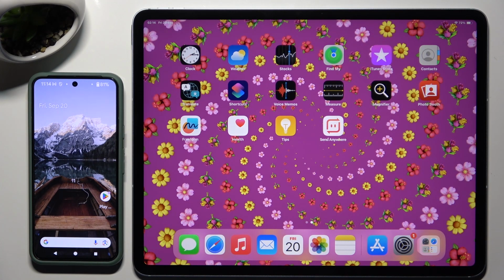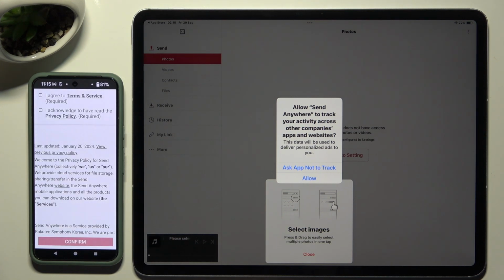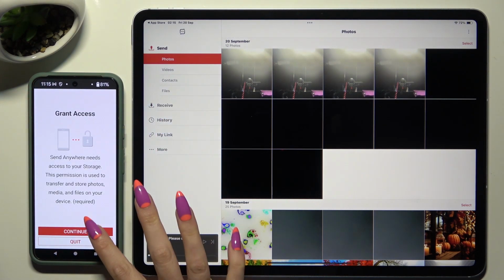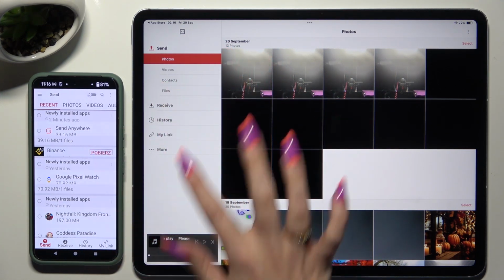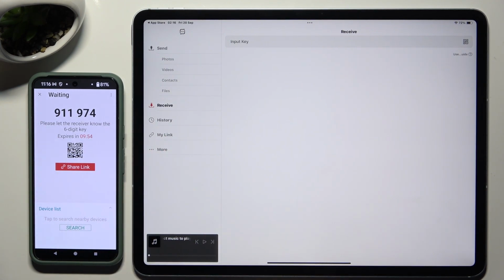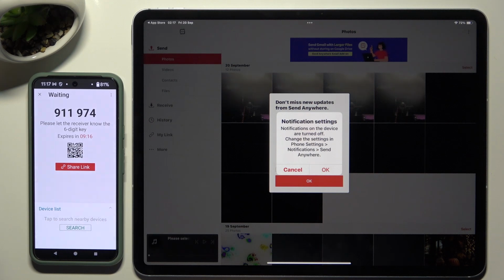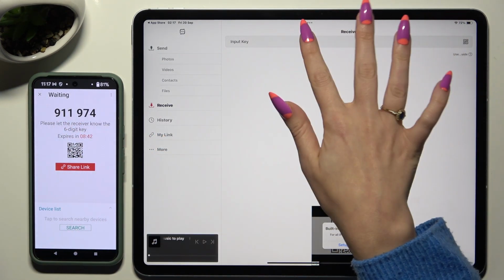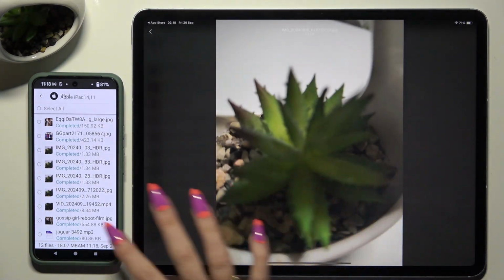Apple iPad Air 13 inch 2024 Wi-Fi - How to Transfer Files from Google Pixel Device to iPad Air?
Hi there! In this video, we’ll guide you on how to transfer files from a Google Pixel device to your Apple iPad Air 13 inch 2024 Wi-Fi using Send Anywhere. This app makes it simple to move your data between different platforms without any hassle. Watch along to learn how to transfer files efficiently!

How to Transfer Files from Google Pixel to iPad Air Using Send Anywhere?
How to Move Data from Google Pixel Device to Apple iPad Air 13 inch 2024 Wi-Fi?
How to Transfer Content from Pixel to iPad Air 13 inch 2024 Wi-Fi?